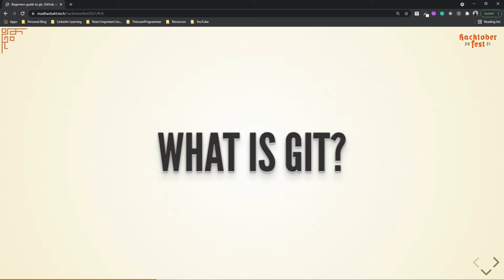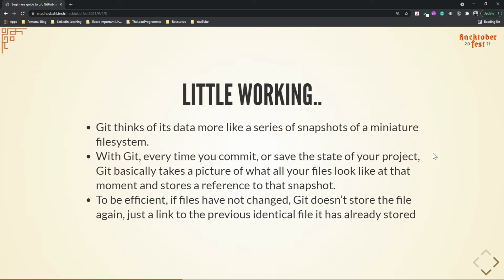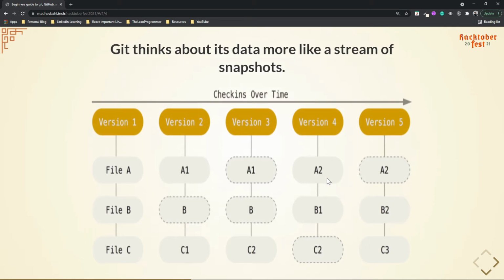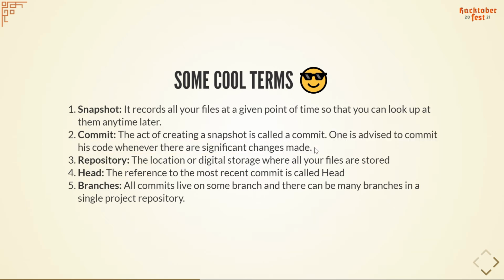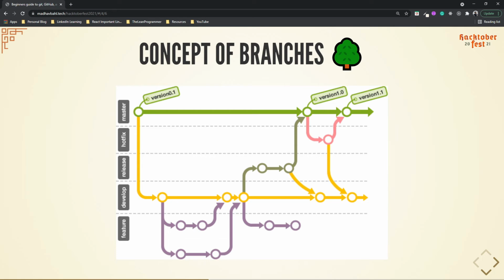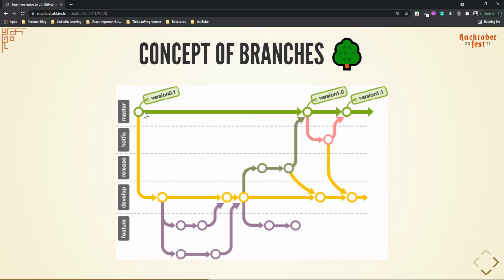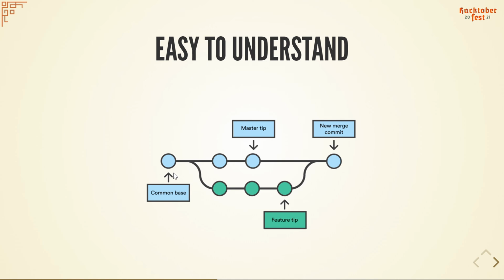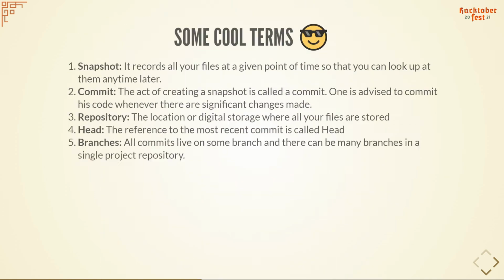What is Git | The Internal Working of Git | Git Quick Crash Course Part 1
Beginner's Guide to Git, GitHub, and Open Source.

📌 How does git saves your code history
📌 Some terms associated with Git
📌 The concept of Branches

Watch all videos to learn everything about Git, GitHub, and Open Source.